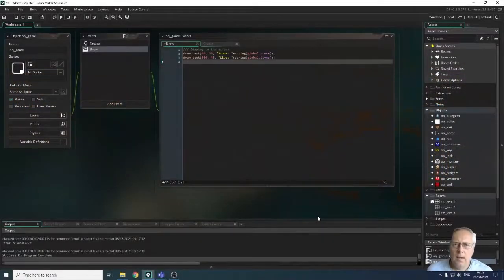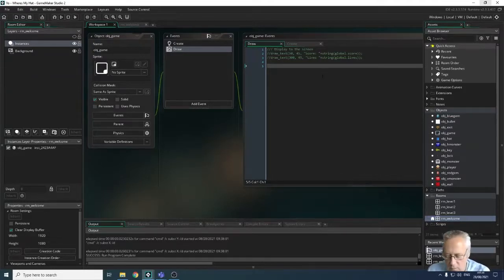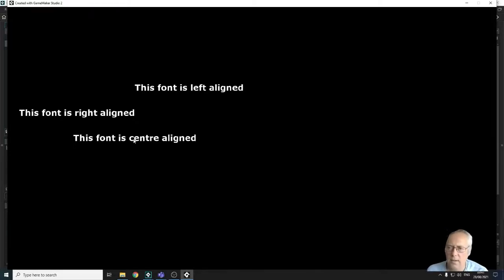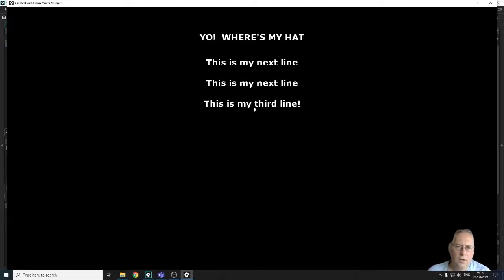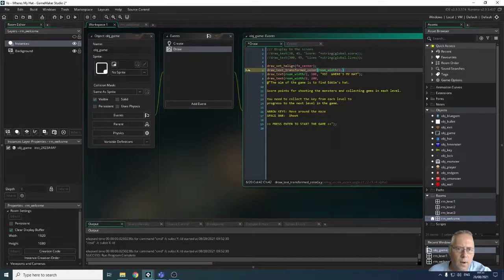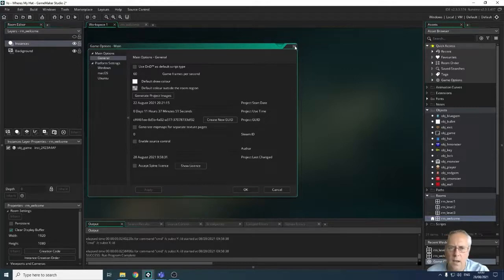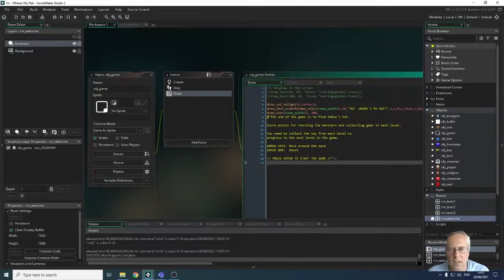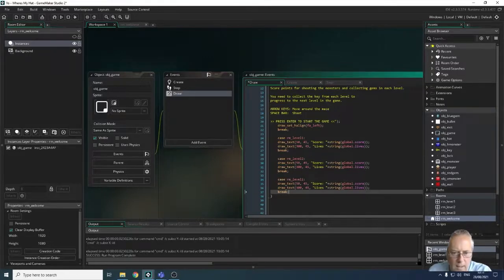17. Game Maker - Welcome and Start Game